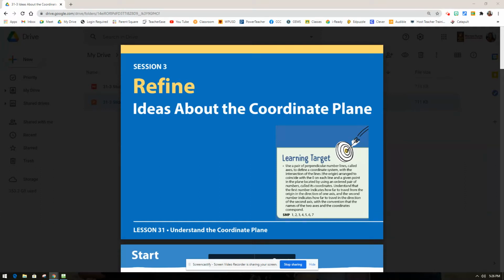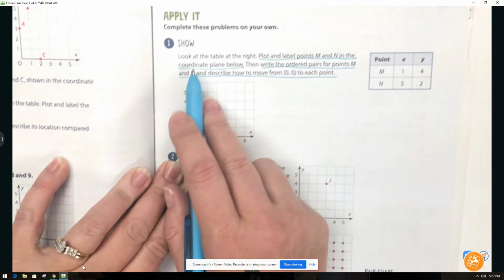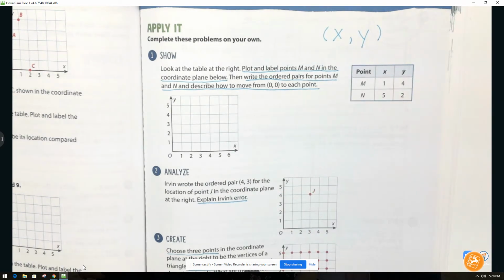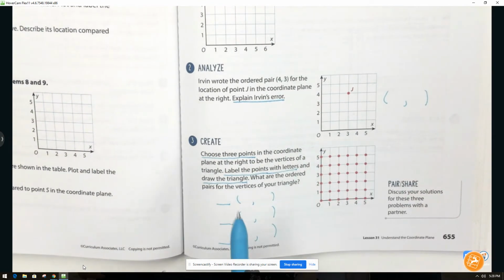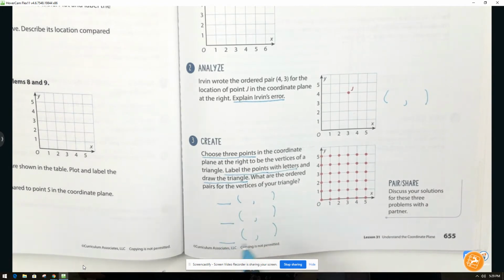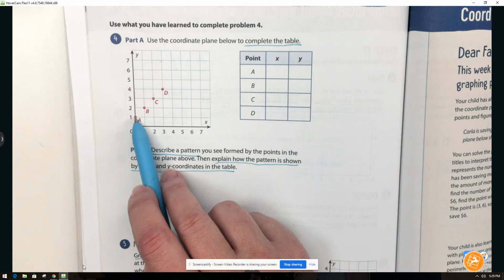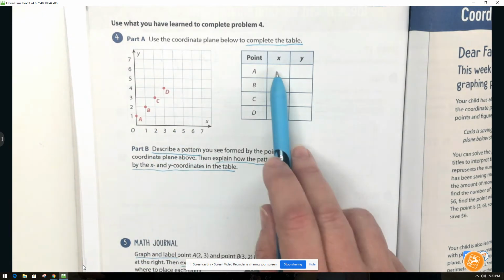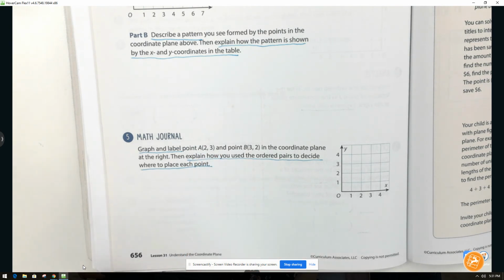5th Grade Ready Classroom Lesson 31 Session 3